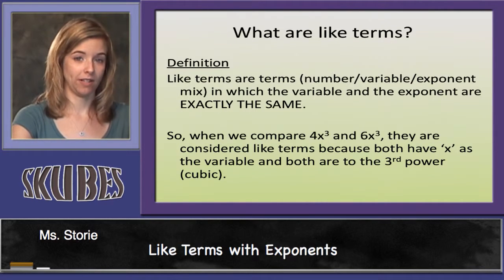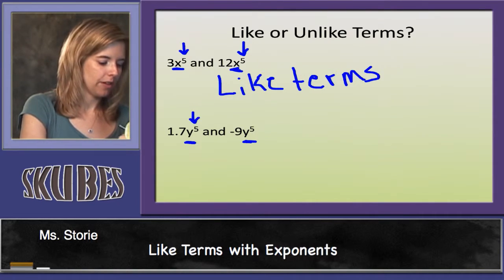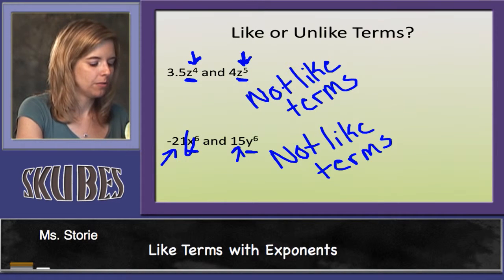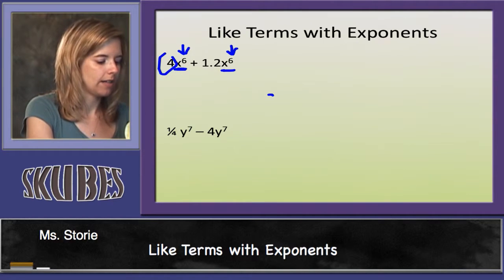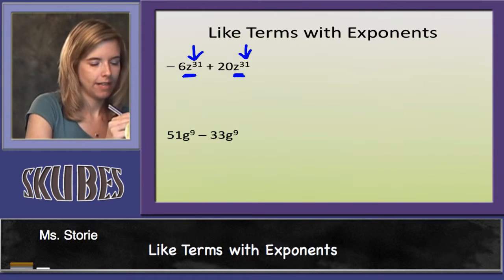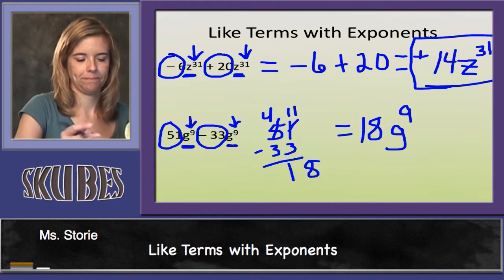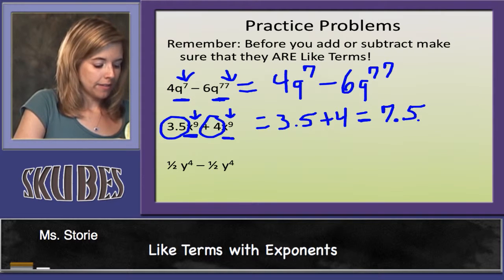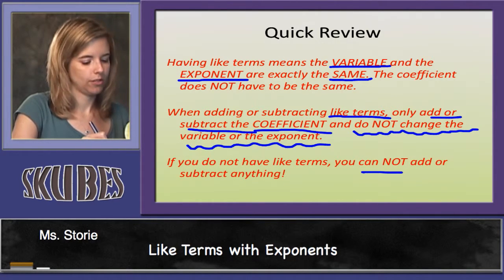Like Terms with Exponents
N.RN.1